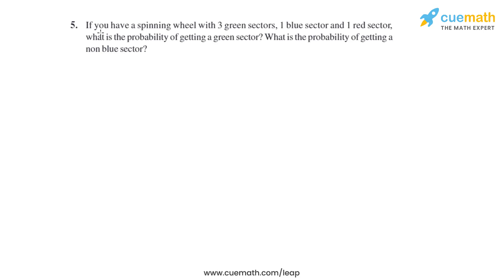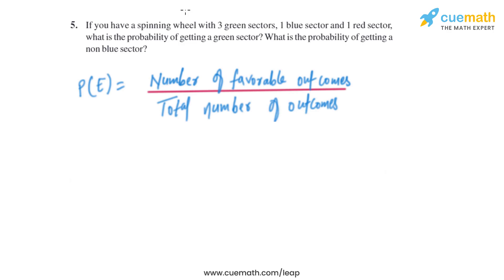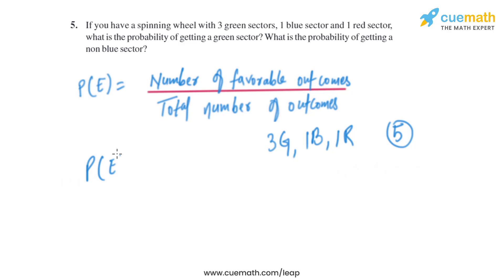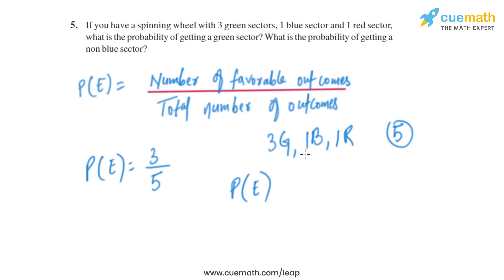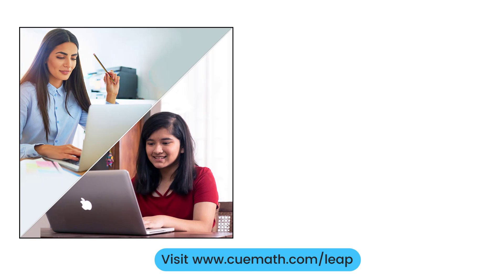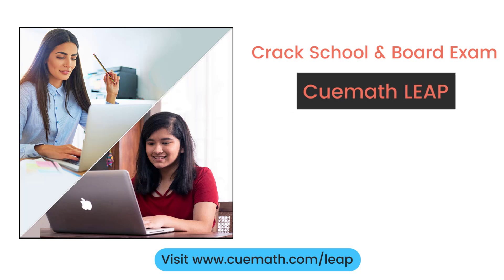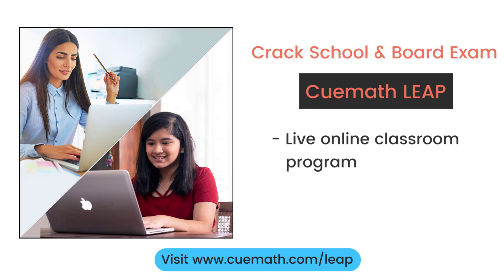Class 8 Chapter 5 Ex 5.3 Q 5 Data Handling Maths NCERT CBSE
To download pdf of all text solutions for this chapter click here NOW